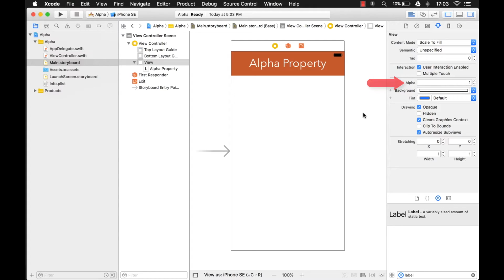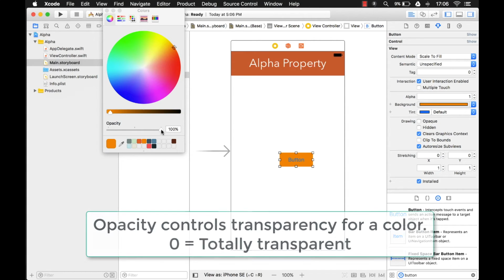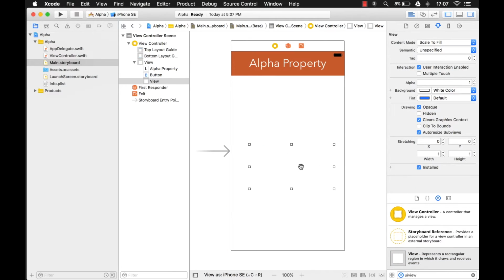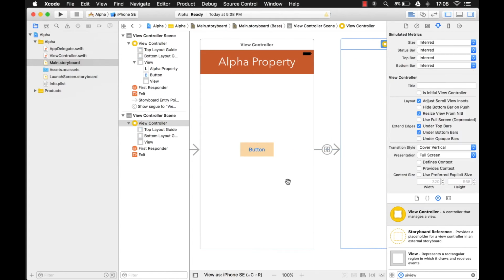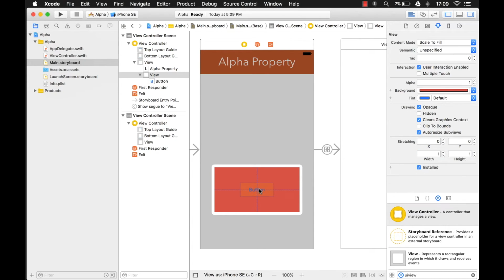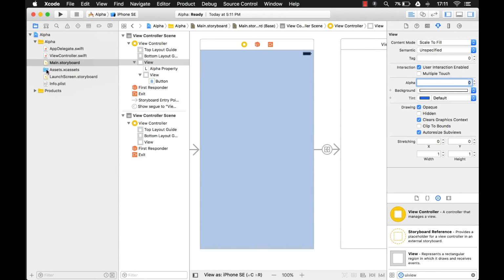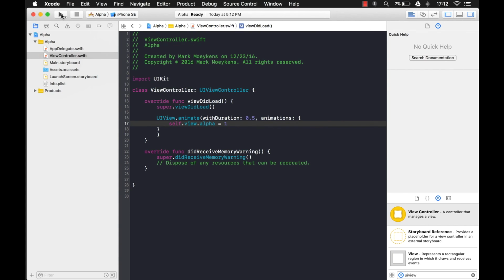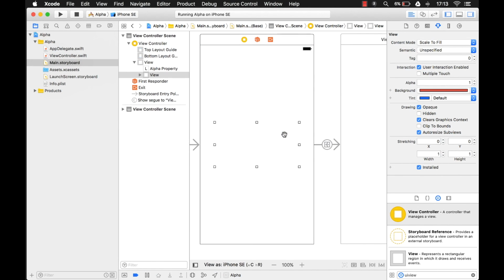UIView Properties Part 6 - Alpha (iOS, Xcode 8)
The sixth UIView property in the Attributes Inspector: Alpha. What does it do? How do you use it? Watch and find out!